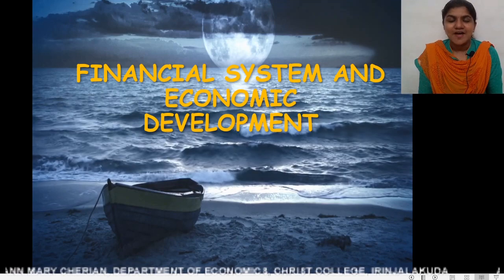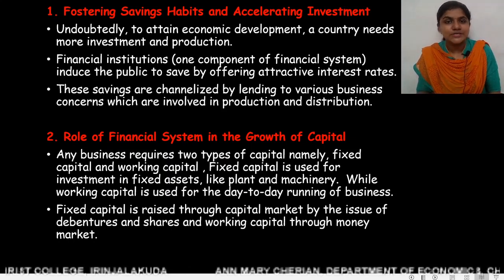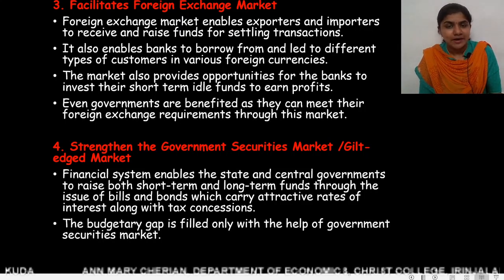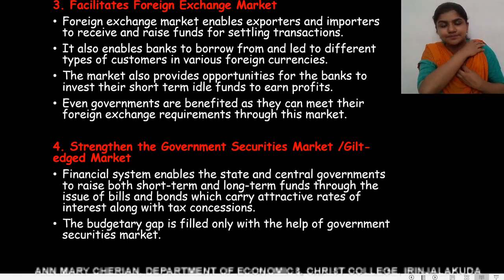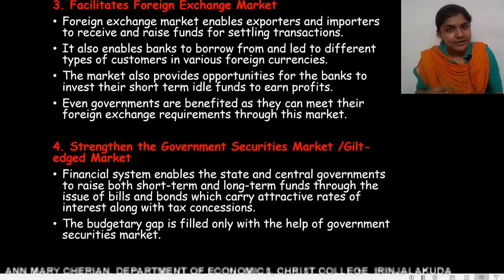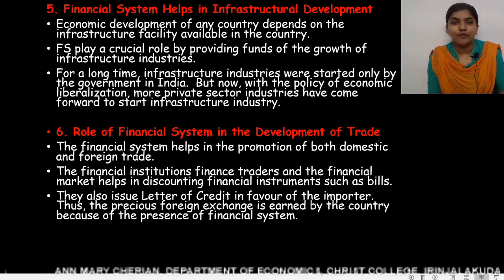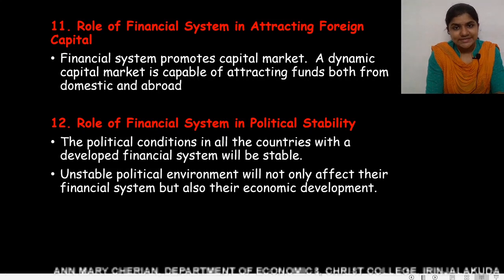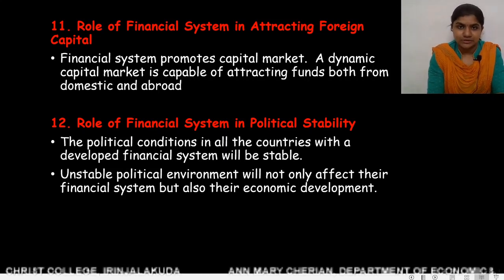Financial System and economic development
Role of financial system in economic development of the country (Video 1.8)
Prof. Ann Mary Cherian, Christ College, Irinjalakuda